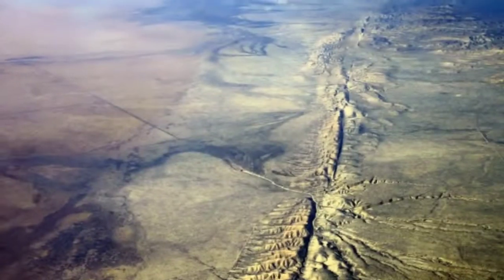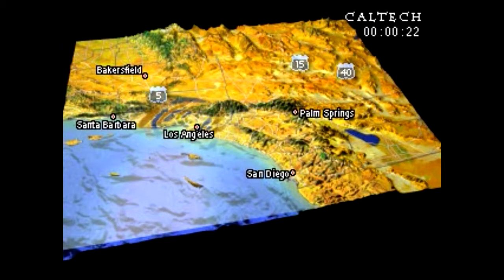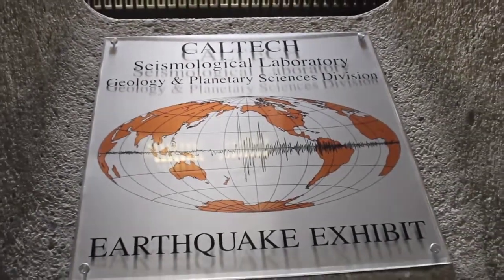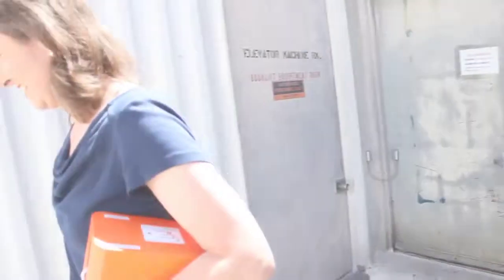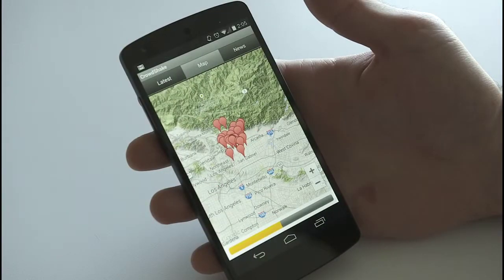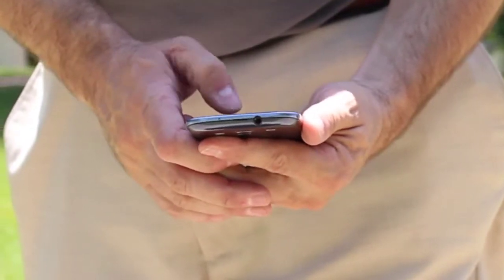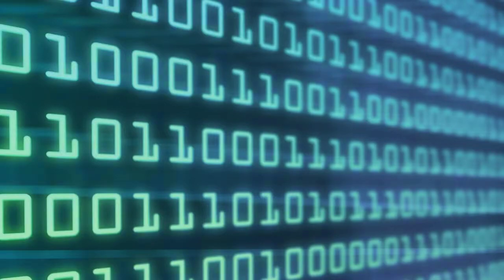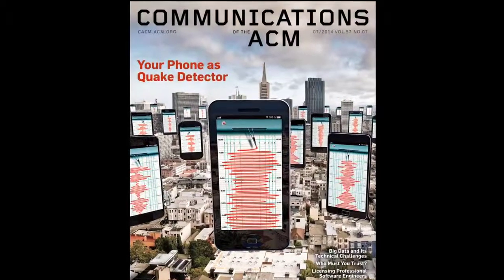CACM July 2014 Cover video Your Phone as Quake Detector HD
The Communications of the ACM July 2014 cover  story reports on proliferating smart phones and other powerful sensor-equipped consumer devices that now allow scientists to detect natural disasters afflicting the physical world.  A group of computer scientists at Caltech and their partner at ETH Zurich outline algorithmic and systems principles that facilitate detection of complex spatial signals using large numbers of low-cost community sensors.

This approach relies on efficient sensor-level and cloud-level resources.  It is applicable to a range of events, including fires, floods, radiation, epidemics, and traffic accidents as well as noise and pollution in urban environments.